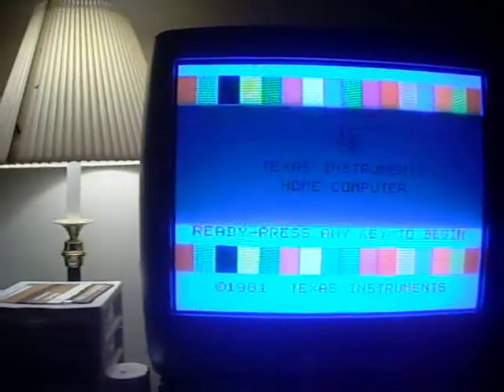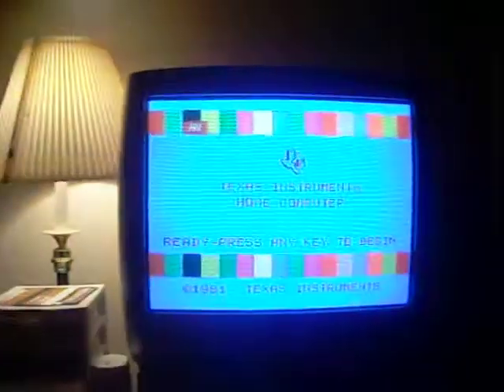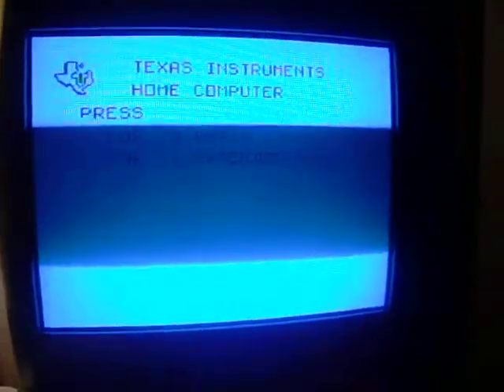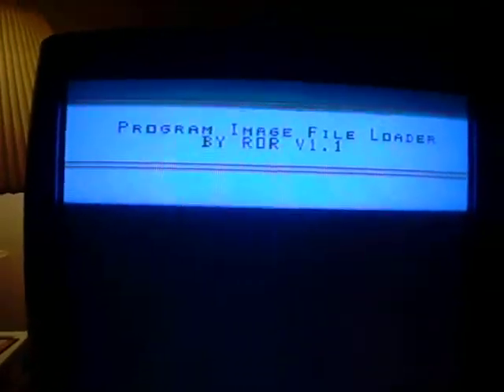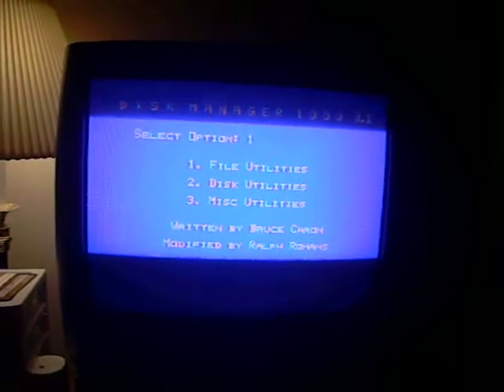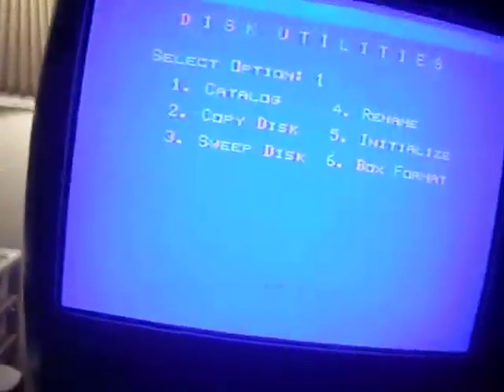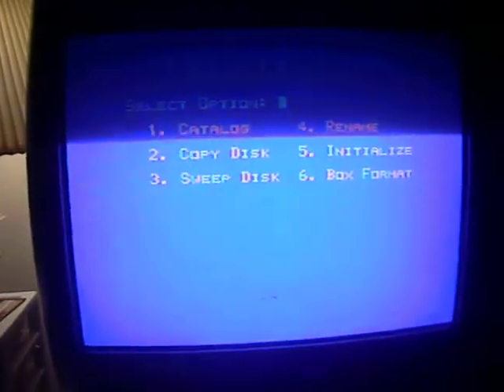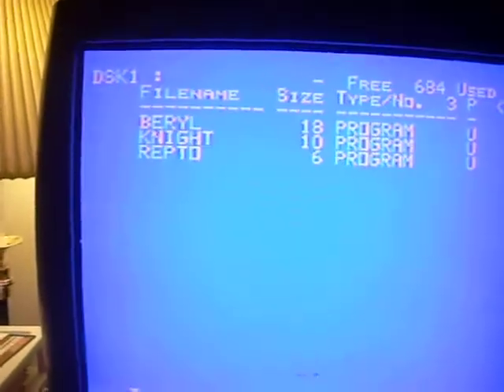Ti-99 Disk Manager pt.1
Introduction to DM1000, an XB autoload disk.  Catalog disk